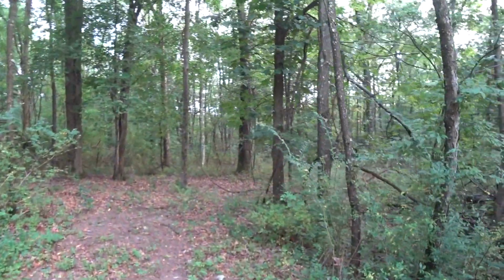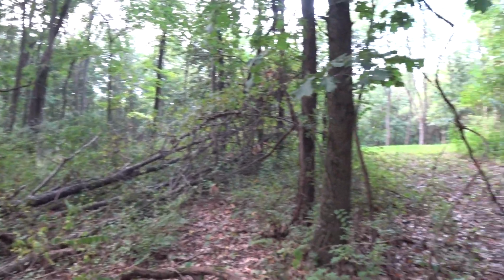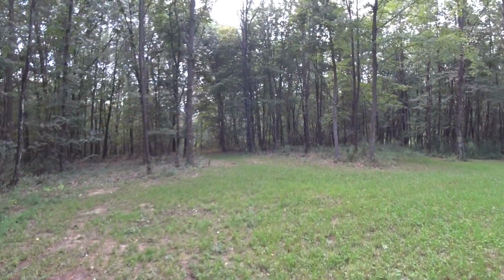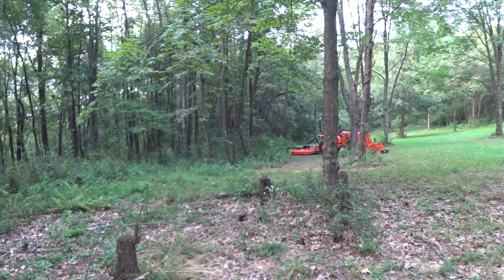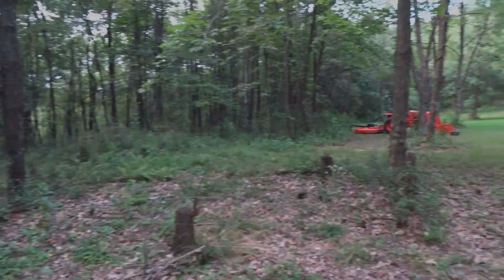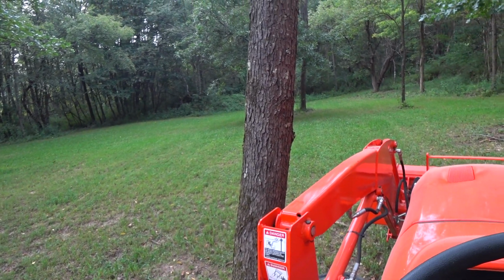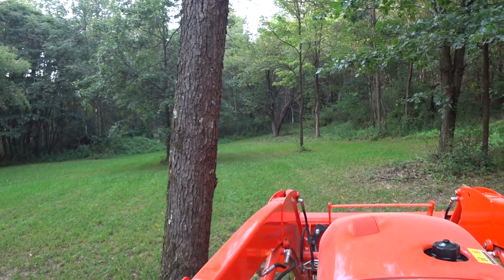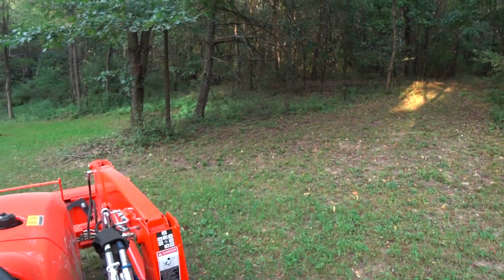#54 Land Clearing With Kubota L Series Tractor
In this video I begin the first steps in clearing more land Using the Kubota L 3901 and Land Pride Brush Hog

Link to Earthway Seeder

Here is amazon link to the Sony FDR-X3000 Bundle

Wasabi extra batteries and charger for your Sony FDR-X3000

Joby mini flex tri-pod